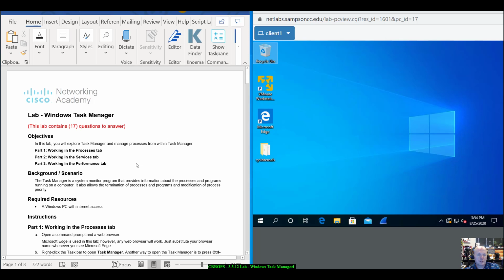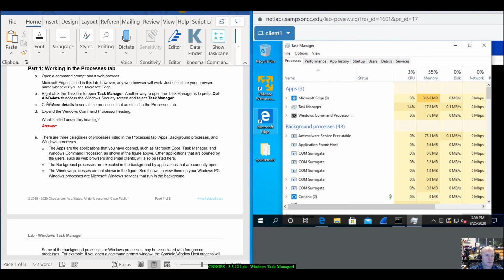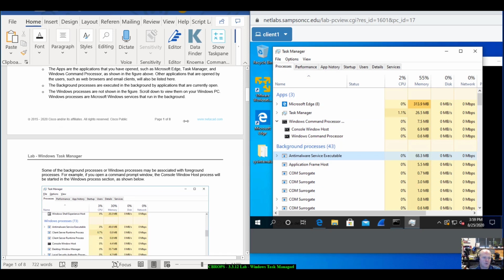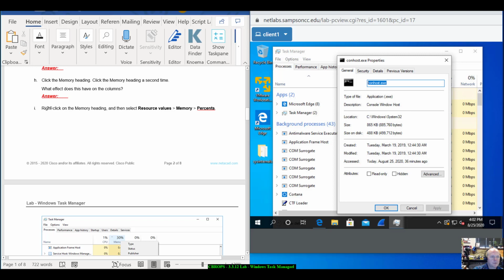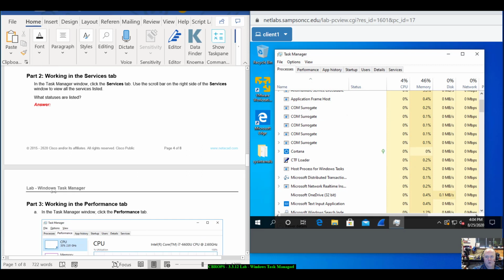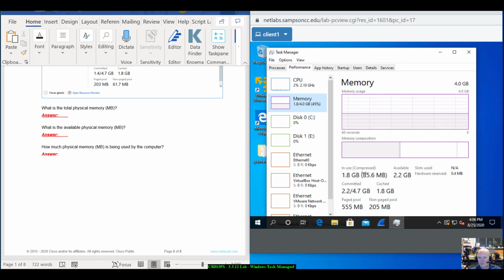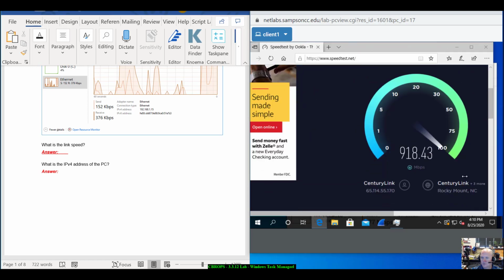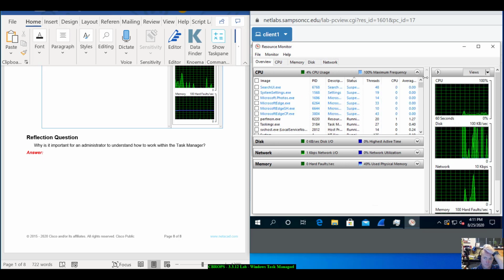CBROPS - Lab 3.3.12 - Windows Task Manager